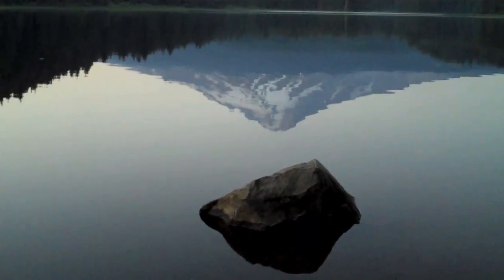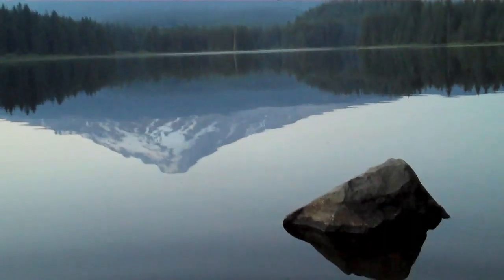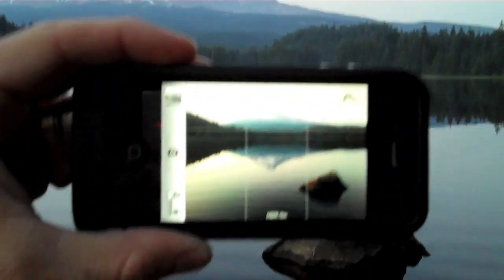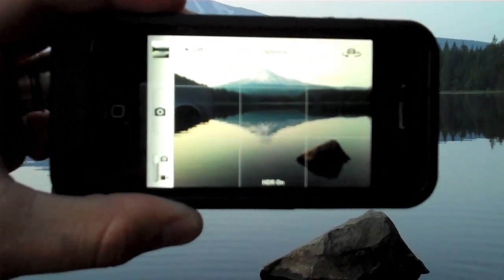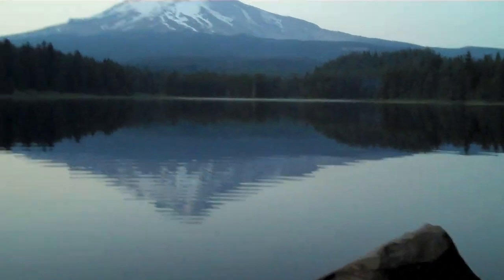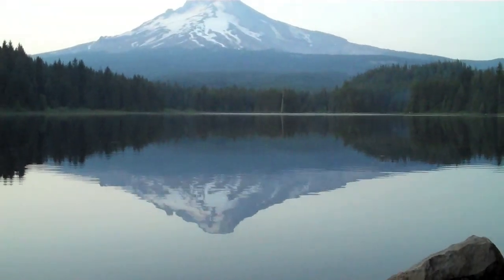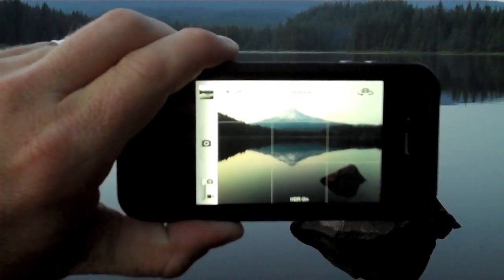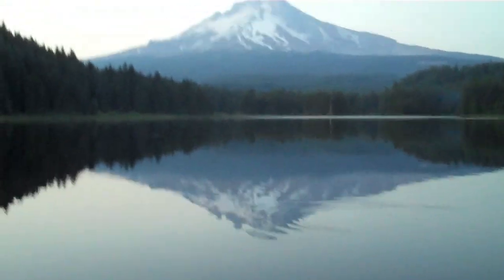Adventures In iPhone Photography - Episode #6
In this episode we take a look at the compositional ideas found while visiting Trillium lake at the base of Mt. Hood.